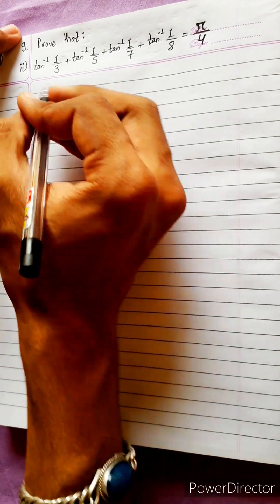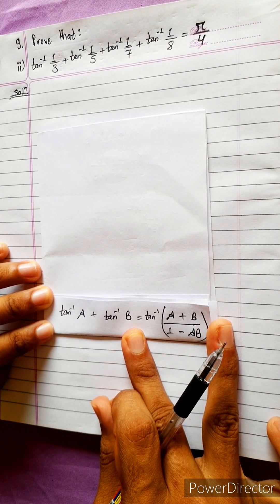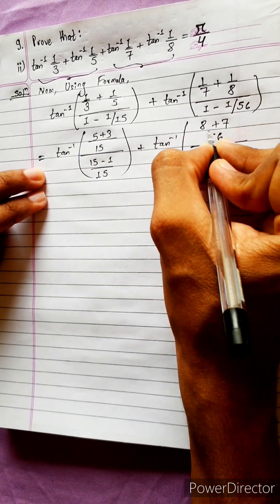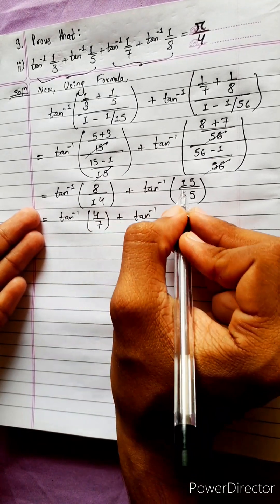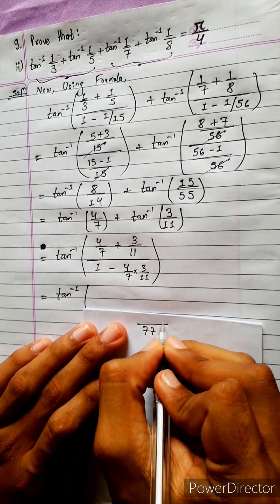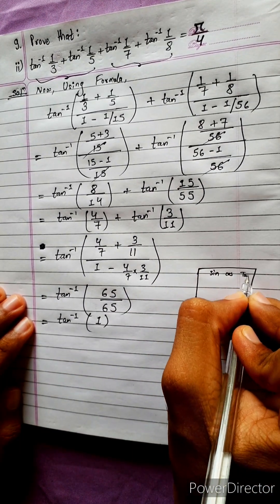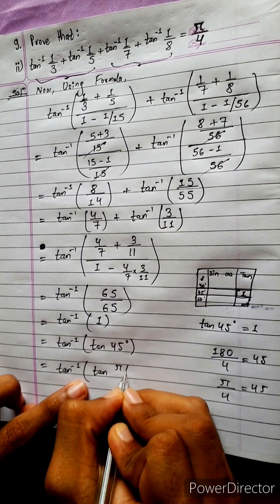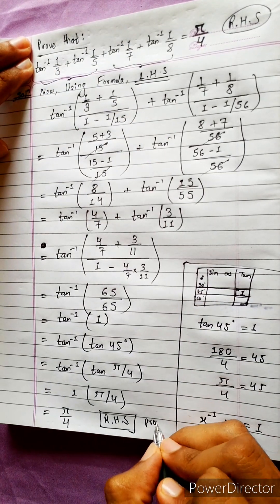9.ii) Prove that : tan‐¹1/3 + tan‐¹1/5 + tan-¹1/7 + tan-¹1/8 = π/4 . Or, tan–1 (1/3) + .... = pie/4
9.ii)  Prove that : tan‐¹1/3 + tan‐¹1/5 + tan-¹1/7 + tan-¹1/8 = π/4 .
Or,
tan–1 (1/3) + tan–1 (1/5) + tan–1 (1/7) + tan–1 (1/8) = pie/4

Trigonometry 💎
Chapter 7, Trigonometric Equations
Class 12 🟢
Math Star Industries 💥🌻

|| Chapter 7
Inverse Circular Functions and Trigonometric Equations ||

Easy Solutions.    👌🎋
Aba bistarai tapai pani janne hunu huncha.😎
Mero Guarrantee 🏆